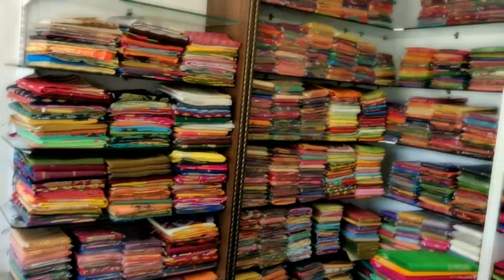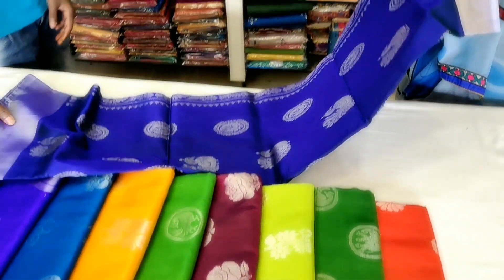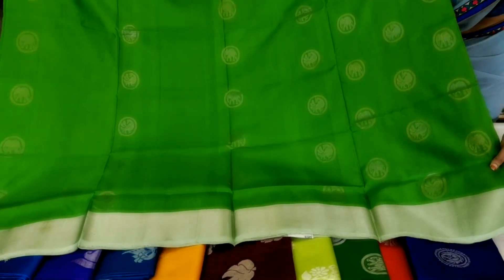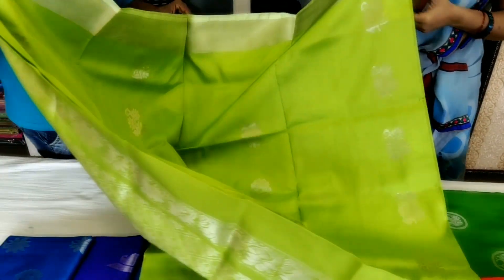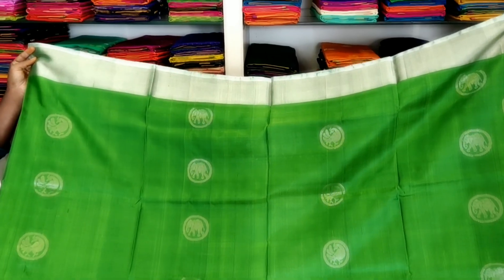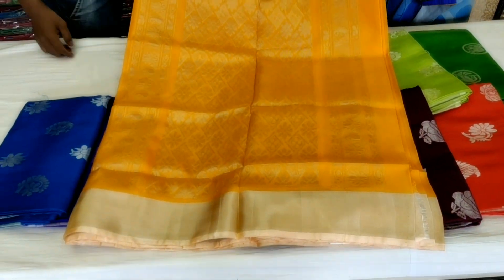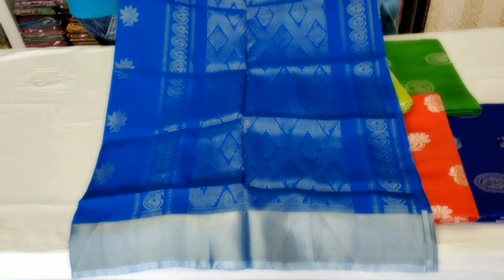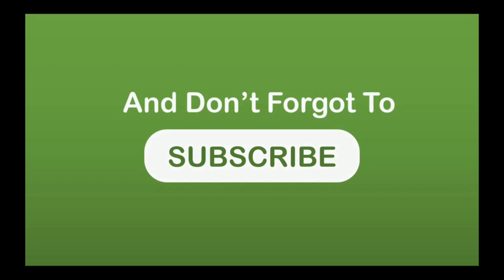ఉప్పాడ పట్టు చీరలు కొత్త మోడల్స్ తక్కువ ధరలతో నాణ్యత కలిగిన చీరలు| Uppada Pattu Sarees Festival coll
Suresh Uppada Sarees
For orders Contact or whatsapp

Dear subscribers and my dear friends,I created this channel as i believe YouTube is the best platform to share all my ideas about skin care, makeup, silk thread bangles making, hair care, Cooking,vlogs,shoping haul, reviews, Uppada Pattu Sarees latest collection, tailoring ,Etc,, Which are related

All the content published on this channel is our own creative work